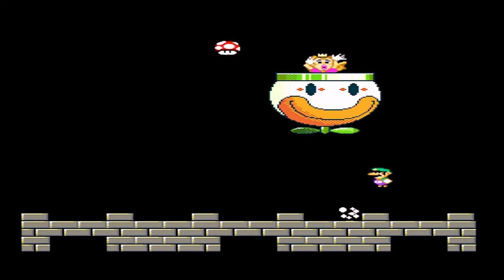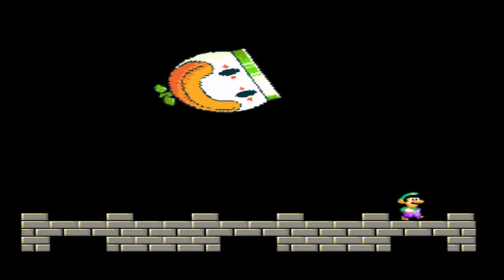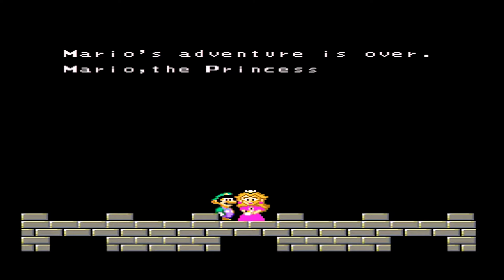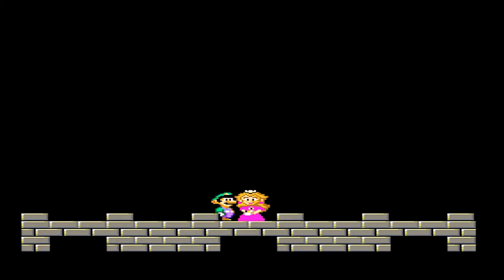Let's Play Super Mario World - Part 12 - Finale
Sheep Tackles the epic Super Mario game that was released as a launch title for the SNES.
Featuring perfected platforming mechanics and a new pal in the form of the Dinosaur Yoshi this is my personal favorite Mario game. Super Mario World!